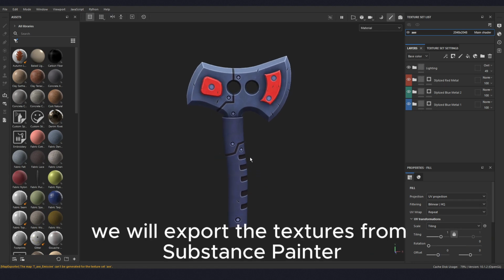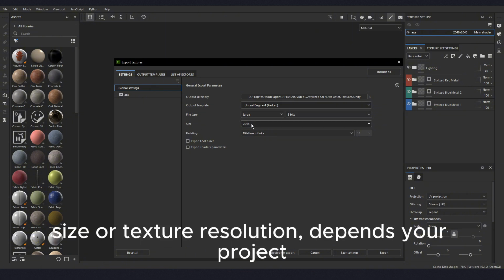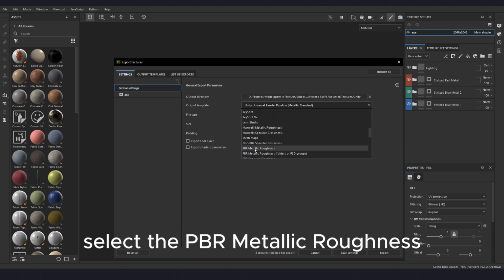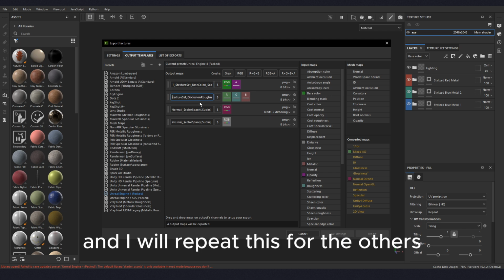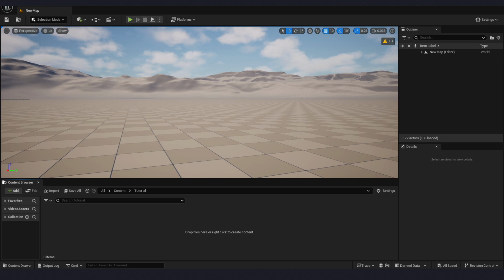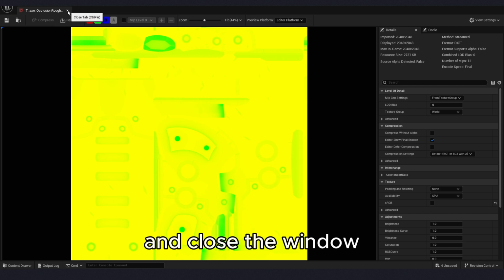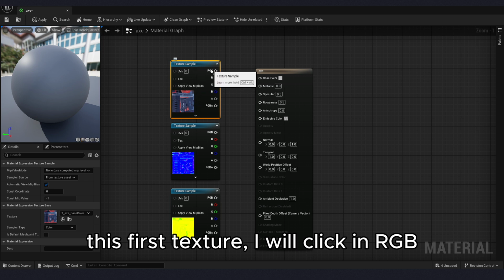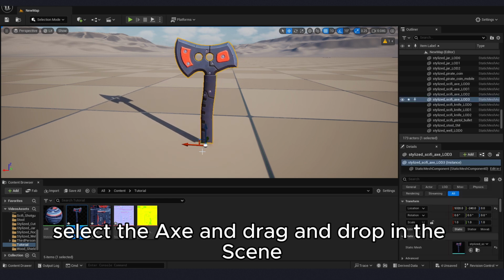How to Export Textures from Substance Painter to Unreal Engine 5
Master Substance Painter texture export to Unreal Engine 5, step-by-step.

🔷 Timestamps
0:00 - Intro
0:12 - Substance Painter
1:32 - Substance Painter Tip
2:34 - Unreal Engine 5